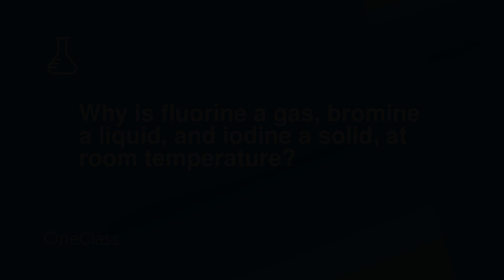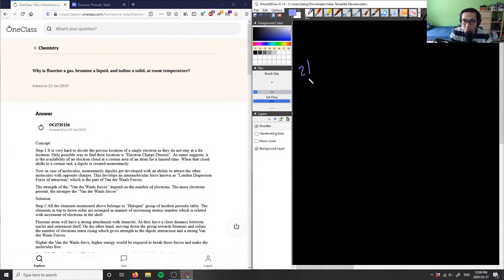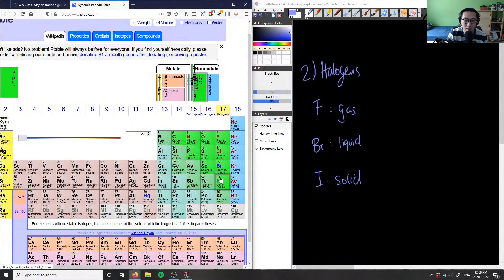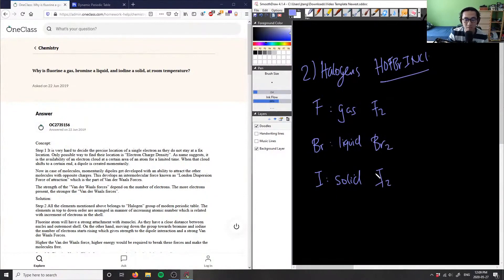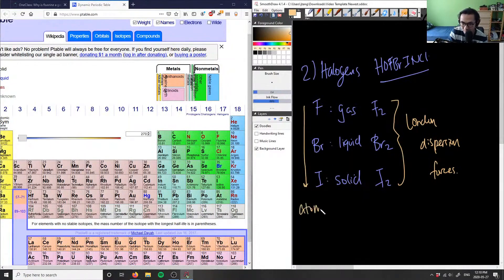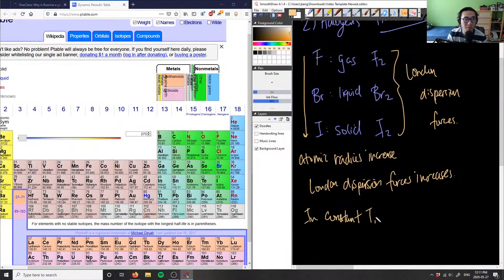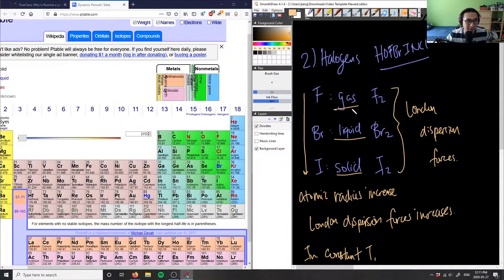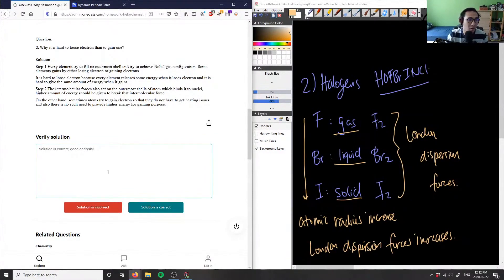Why is fluorine a gas bromine a liquid and iodine a solid at room temp